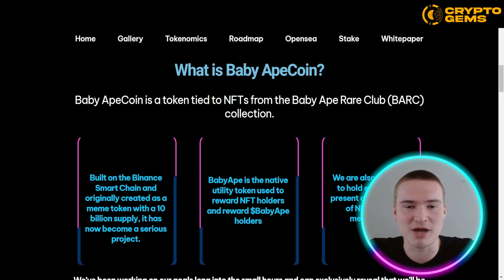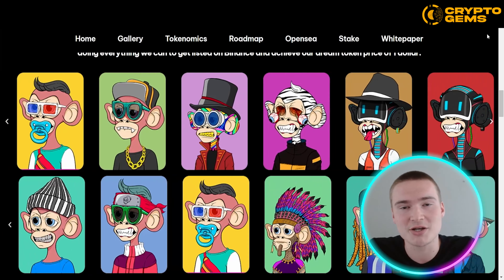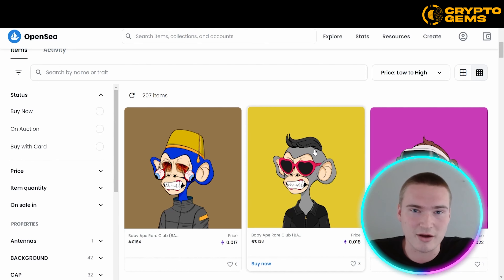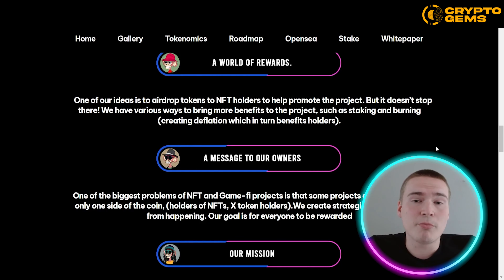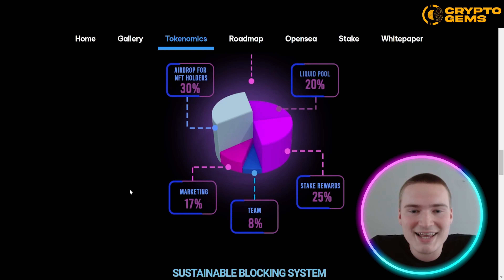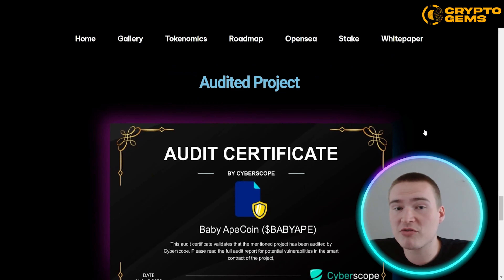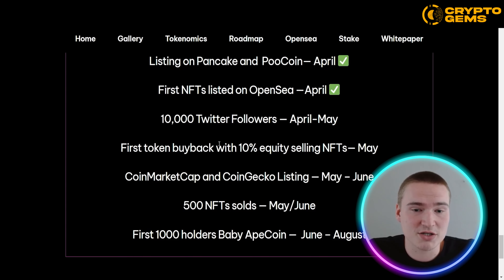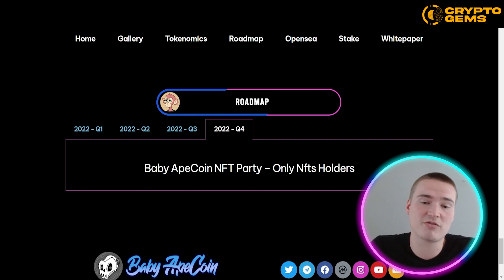Passive Income NFT | Baby Apecoin | What Is Baby Apecoin?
Welcome to Our Passive Income NFT  Video!

BABYAPECOIN

WHAT IS BABY APECOIN?
BABY APECOIN CERTAINLY HAS 1000X GEM POTENTIAL.
BUILT ON THE BINANCE SMART CHAIN AND ORIGINALLY
CREATED AS A MEME TOKEN WITH A 10 BILLION SUPPLY,
IT HAS NOW BECOME A SERIOUS PROJECT.
THEY ARE LOOKING TO DEVELOP COLLECTIBLE NFTS THAT WILL GIVE THE OWNER ACCESS TO EXCLUSIVE EVENTS
THEY ARE ALSO PLANNING TO HOLD ONLINE EVENTS IN THE
METAVERSE.

UNIQUE, COLLECTTIBLE, REWARDPACKED NFTS!
APECOIN WAS UNDOUBTEDLY ONE OF THE BIGGEST LAUNCHES EVER SEEN ON THE MARKET, AS WELL AS BEING LISTED ON SEVERAL EXCHANGES AT ONCE, AIRDROPS TO NFT HOLDERS, AND COMMUNITY REWARDS. THIS IS OUR INSPIRATION! SO, IF YOU’RE READING THIS, YOU CAN BE SURE THAT WE’LL DO OUR BEST TO MAKE OUR HOLDERS PROUD.

A WORLD OF REWARDS
ONE OF THEIR  IDEAS IS TO AIRDROP TOKENS TO NFT HOLDERS TO HELP PROMOTE THE PROJECT. BUT IT DOESN'T STOP THERE! WE HAVE VARIOUS WAYS TO BRING MORE BENEFITS TO THE PROJECT, SUCH AS STAKING AND BURNING (CREATING DEFLATION WHICH IN TURN
BENEFITS HOLDERS) .

A MESSAGE TO OUR OWNERS
ONE OF THE BIGGEST PROBLEMS OF NFT AND GAME-FI PROJECTS IS THAT SOME PROJECTS END UP REWARDING ONLY ONE SIDE OF THE COIN, (HOLDERS OF NFTS, X TOKEN HOLDERS) . THEY CREATE STRATEGIES TO PREVENT THIS FROM HAPPENING. OUR GOAL IS FOR EVERYONE TO BE REWARDED

MISSION
TO DESIGN THE WORLD’S BEST COLLECTIBLE NFTS AN BRING BLOCKCHAIN ART TO KIDS, TEENS, ADULTS, AND SENIORS ALL OVER THE WORLD”.

ROADMAP

BABY APECOIN DEPLOYMENT — 25/03/2022

FIRST VERSION OF WEBSITE LAUNCHED AND LIVE — APRIL ✅
LISTING ON PANCAKE AND POOCOIN — APRIL ✅
FIRST NFTS LISTED ON OPENSEA — APRIL ✅
10,000 TWITTER FOLLOWERS — APRIL-MAY
FIRST TOKEN BUYBACK WITH 10% EQUITY SELLING NFTS— MAY
COINMARKETCAP AND COINGECKO LISTING — MAY - JUNE
500 NFTS SOLDS — MAY/JUNE
FIRST 1000 HOLDERS BABY APECOIN — JUNE - AUGUST

2 ND VERSION OF WEBSITE LAUNCHED IN — JULY
1500 NFTS SOLDS — AUGUST
TOKEN STAKE —AUGUST
ENTER CENTRALIZED EXCHANGES — AUGUST
DISCUSSION ABOUT THE METAVERSE - AUGUST - SEPTEMBER
PARTNERSHIPS WITH 150 ARTISTS/ INFLUENCERS TO PROMOTE
AIRDROP FOR THE FIRST 100 NFTS HOLDERS

BABY APECOIN NFT PARTY – ONLY NFTS HOLDERS

I hope you found value in our Passive Income NFT  video. Make sure to leave a like on the video if you gained value from it!

⏰Timestamps⏰

0:00 intro
0:13 babyapecoin introduction
5:49 summary